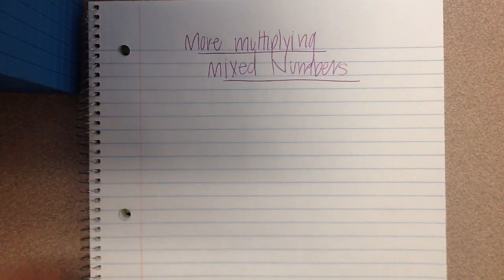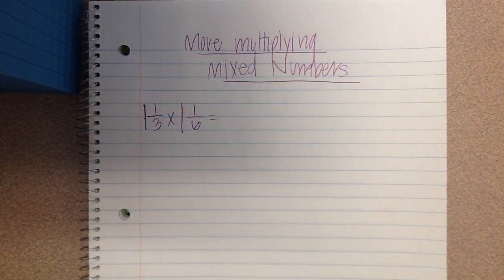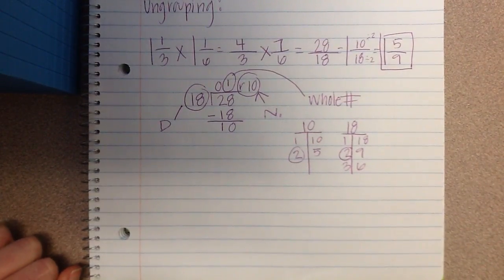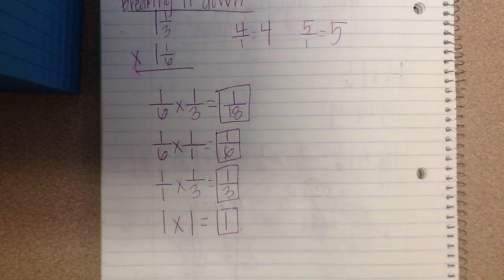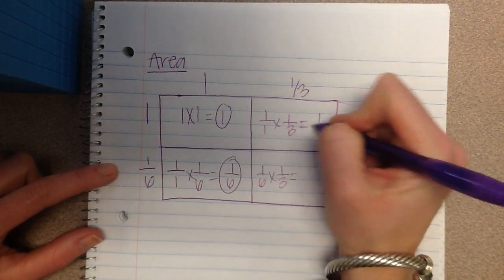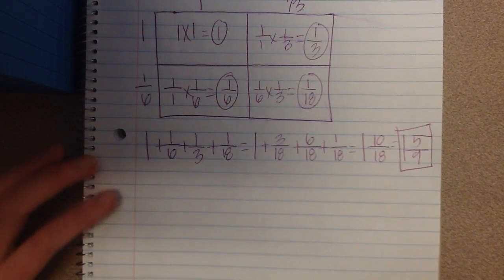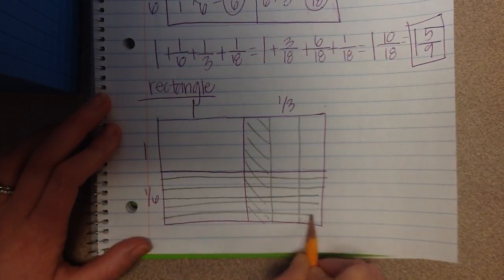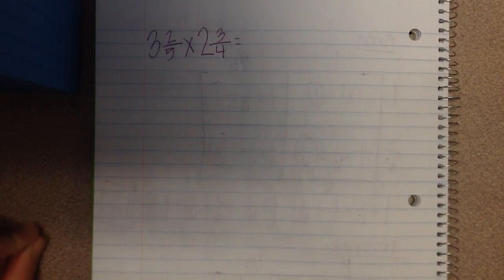Day 115 Part 2